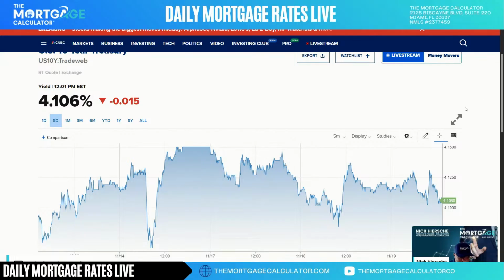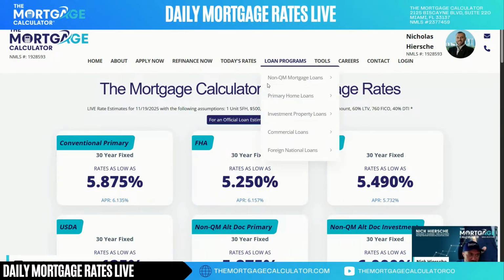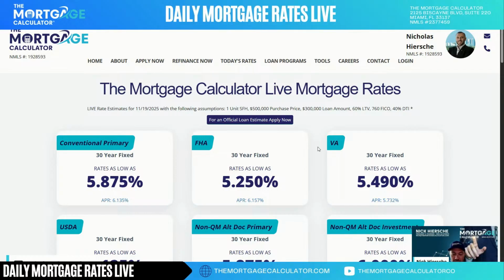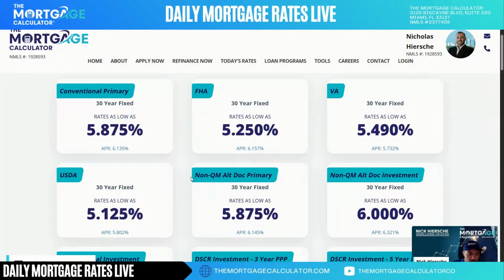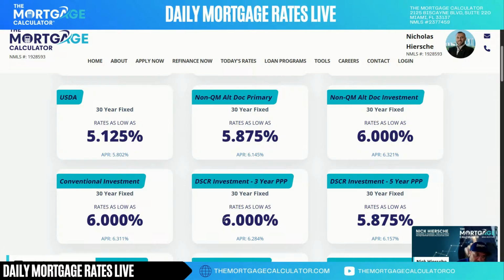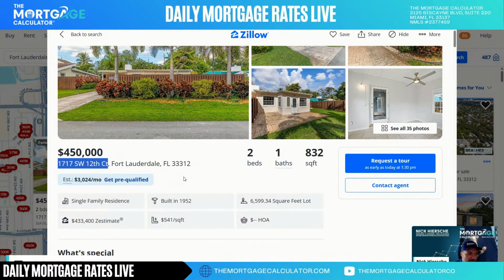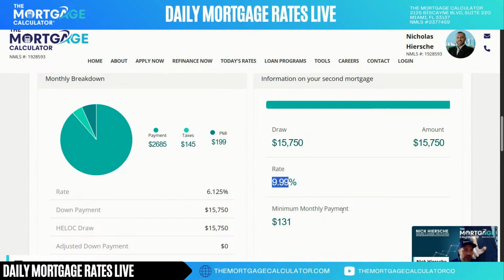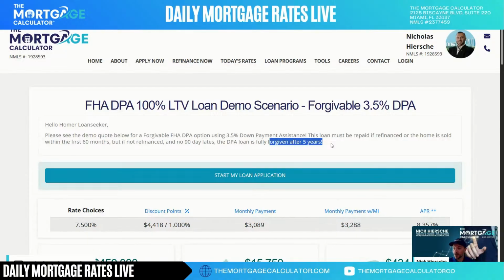💰 Daily Mortgage Rates LIVE – 11/19/2025 – Down Payment Assistance (DPA)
On Daily Mortgage Rates LIVE, we’re exploring one of the most helpful tools for new homebuyers — Down Payment Assistance Programs. If you’ve ever thought, I could buy a home if I just had help with the upfront costs, this episode is going to break down exactly how DPA can open the door.

Down Payment Assistance programs are designed to help buyers who need support covering their down payment and closing costs. Most are paired with an FHA loan and can provide grants or low-cost second liens that make buying a home more achievable for families across the country.

We’ll walk through how these programs work, the different forms of assistance available, and what you need to know about eligibility — including income limits, credit requirements, and property restrictions. We’ll also cover the application process, what documents you’ll need, and how repayment works if the assistance comes as a loan instead of a grant.

If you’re exploring homeownership but struggling with upfront expenses, DPA programs might be the key that gets you in the door.